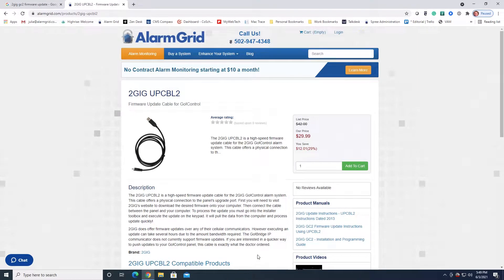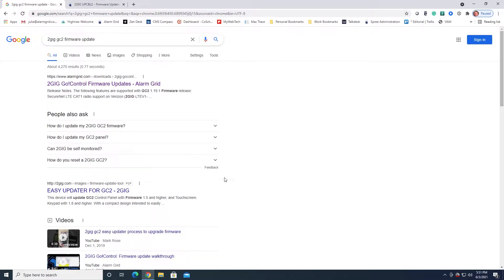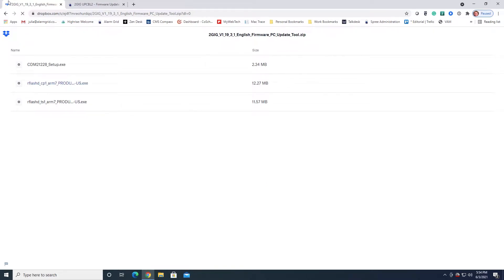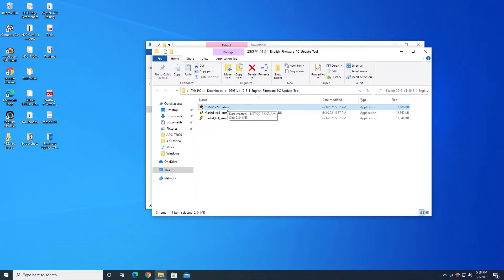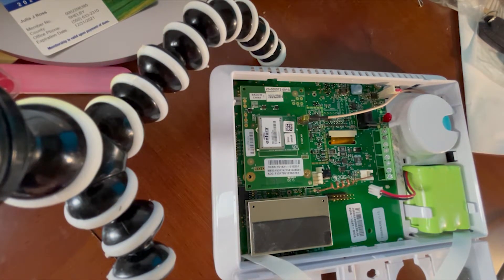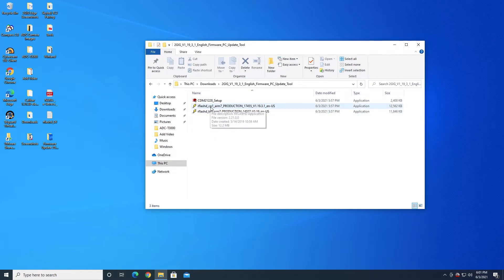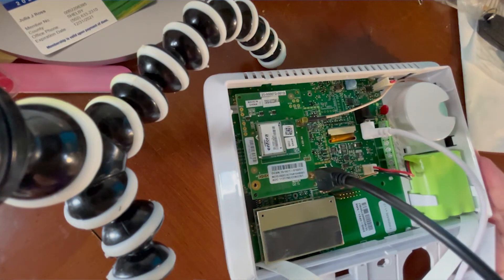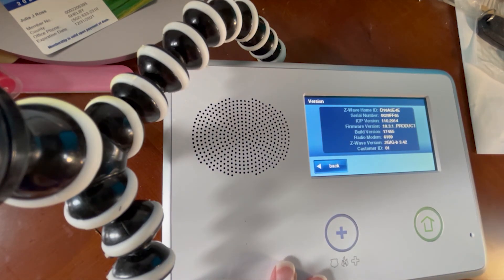2GIG GC2: Updating Firmware Using Updater Cable (UPCBL2)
In this video, Julia from Alarm Grid shows you how to update the firmware on a 2GIG Go!Cointrol GC2 System by using the 2GIG UPCBL2 Updater Cable. The easiest way to update GC2 firmware is to activate the system for alarm monitoring, and then push a firmware update down from Alarm.com. Since the 2GIG GC2 can only communicate across cellular, and it does not have a popular IP communication pathway available, performing a remote OTA update on the GC2 takes longer than most other alarm panels. Furthermore, if you have a 2GIG GC2 System on a very old firmware version that cannot be set up with Alarm.com service, then you will need to update the firmware using an alternative method, namely the updater cable or the easy updater tool. These methods are much more inconvenient than performing an OTA update, so they ate only advised if there is no other option available.

The 2GIG GC2 is one of the first ever wireless alarm panels that was ever used as a DIY security system. Its ability to be programmed locally by the end-user, and the fact that it has a communicator that can be swapped out and replaced with a new one at any time made is a very popular opton for DIY users. Today, the most common reason to update the firmware on an existing 2GIG GC2 System is to get it to support a newer LTE communicator. In 2021, there is a big rush to update GC2 Systems to LTE radios, as older 3G radios will soon stop working as part of the 3G sunset. In order to use an LTE communicator on your GC2, it is likely that you may need to update the panel's firmware version. Once the panel has ts firmware update, you can install an LTE cellular communicator ibside the GC2, activate the unit for monitoring, and expect to use the system for a very long time.